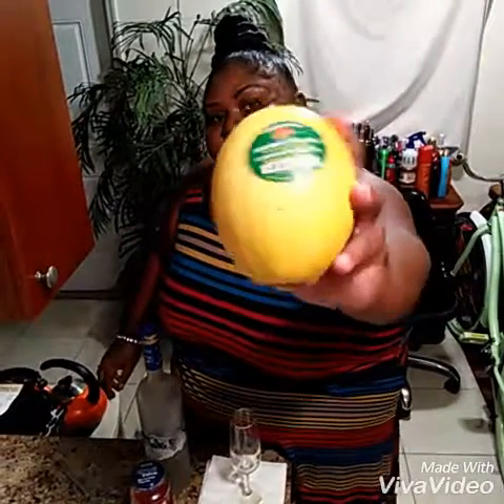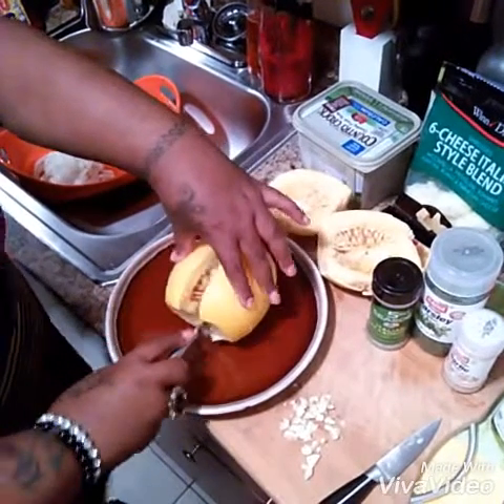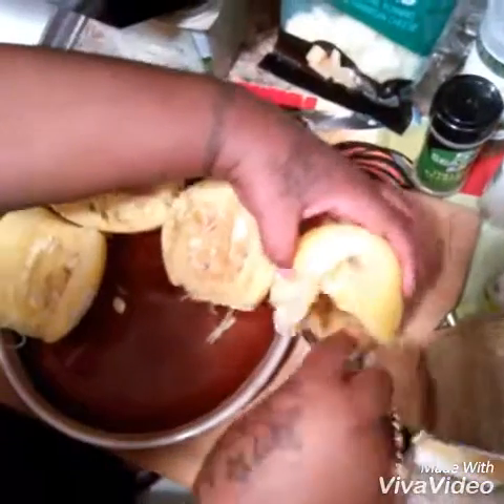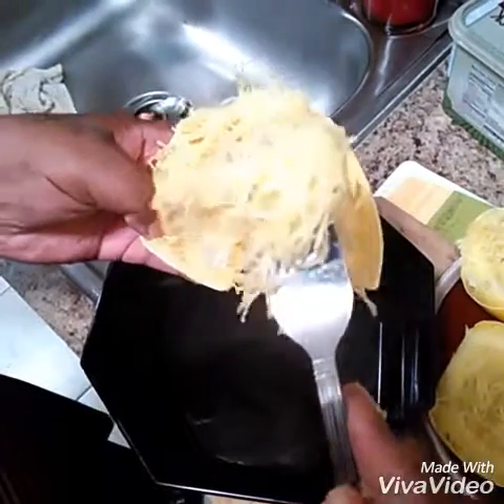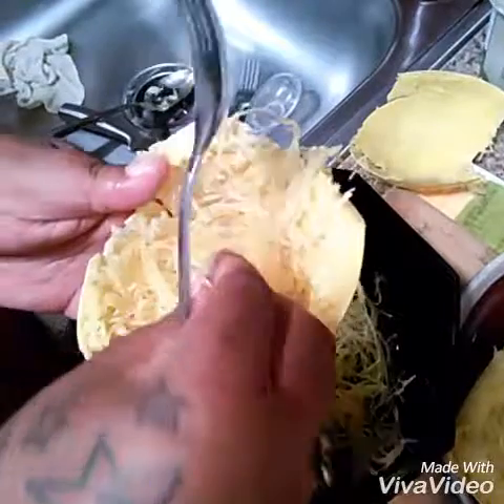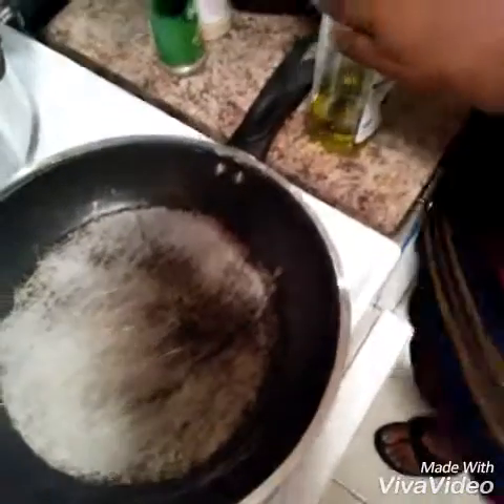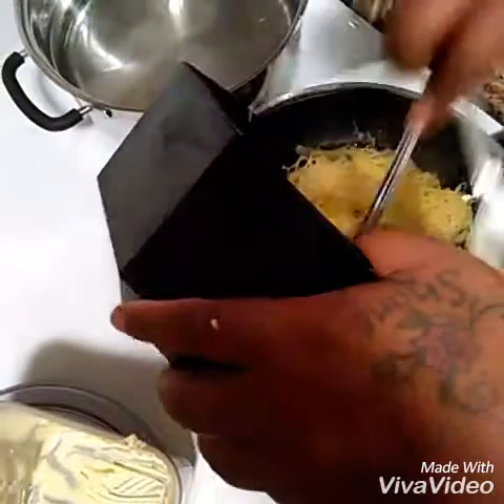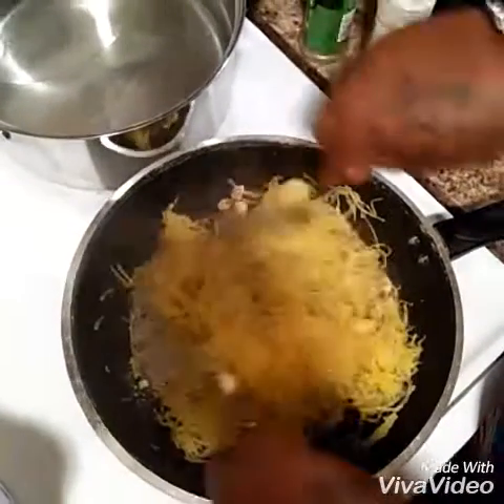Squash spaghetti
Italian seasoned, Fresh garlic cloves,olive oil, butter, parsley ,garlic powder ,cheese